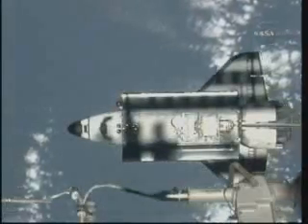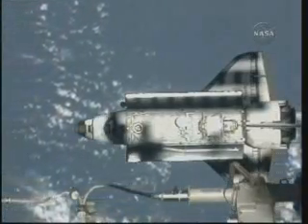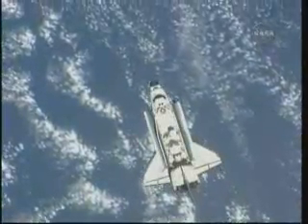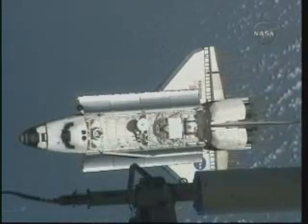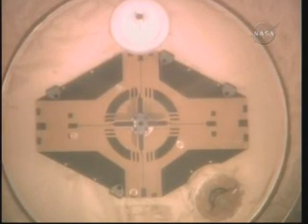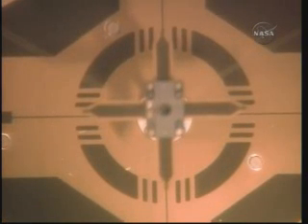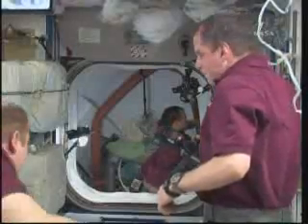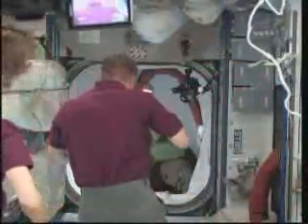STS-132 Day3: Docking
STS-132 Day3: Highlights
Atlantis Docked with the ISS